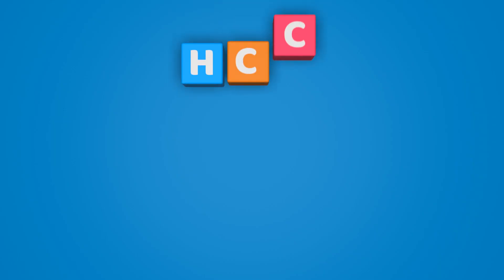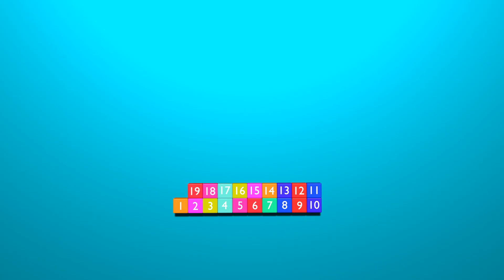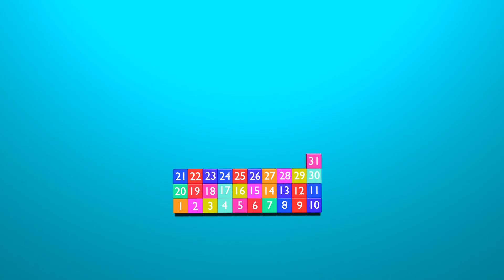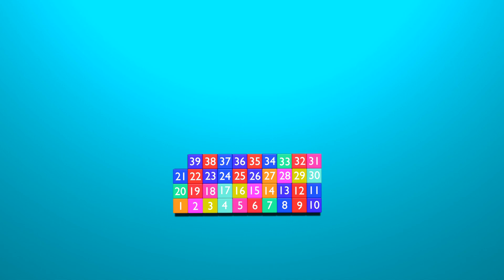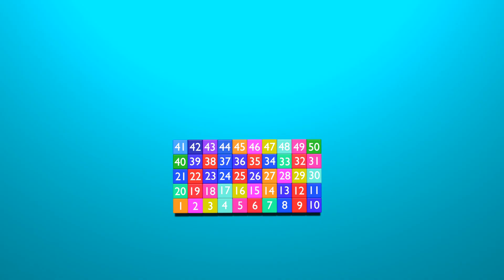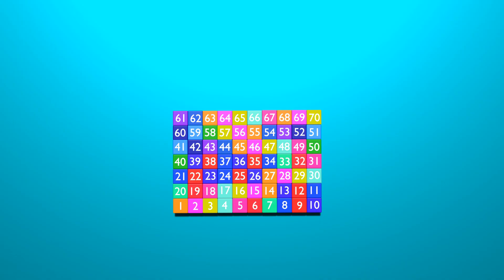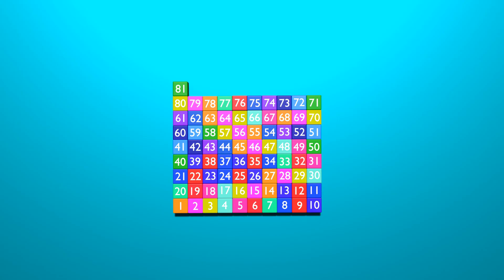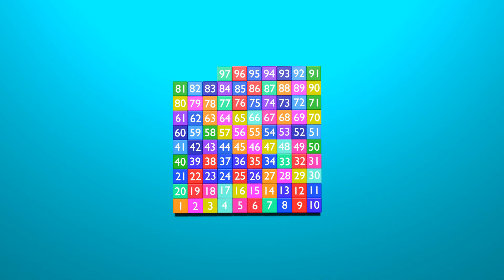Numbers Song | Counting From 1 to 100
Hello child, this video is for you and your friends, be healthy and good luck.
In this video you will learn to count numbers from 1 to 100, this is a very beautiful video with a beautiful melody.